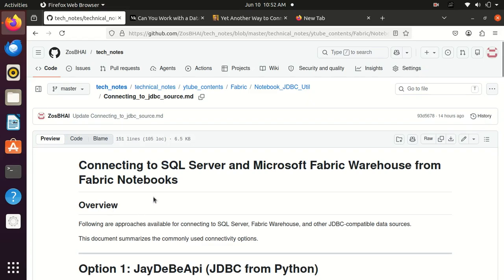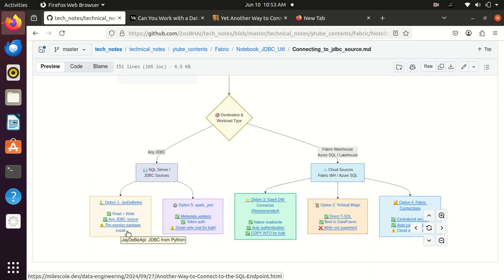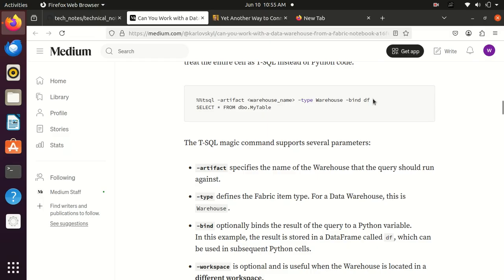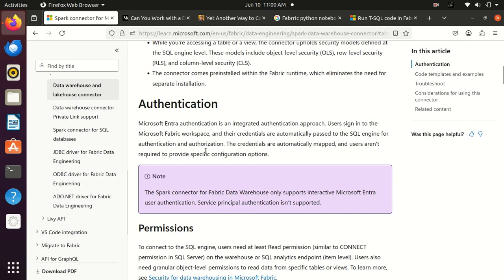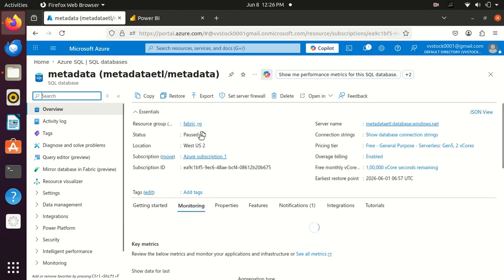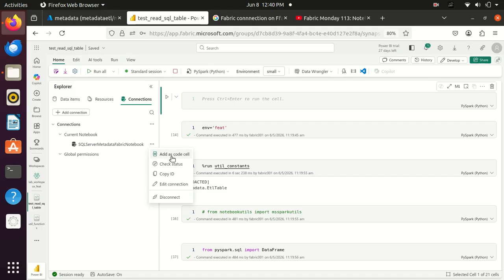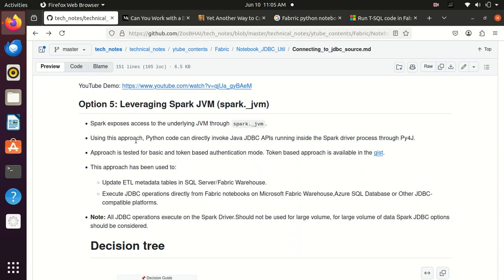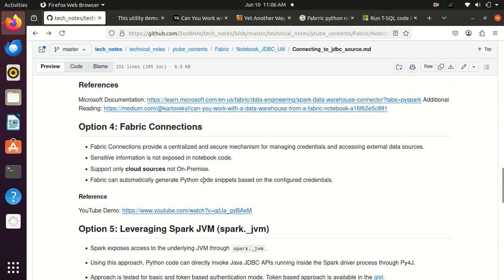Connecting SQL Server & Fabric Warehouse from Microsoft Fabric Notebooks | 5 Methods Explained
In this video, I explain different ways to connect Microsoft Fabric Notebooks to SQL Server, Microsoft Fabric Warehouse, and other JDBC-compatible data sources.

Topics covered:
✔ Option 1 – JayDeBeApi (JDBC from Python) 00:46
✔ Option 2 – T-SQL Notebook Support (%%tsql) 01:48
✔ Option 3 – Spark Data Warehouse Connector (synapsesql) 03:15
✔ Option 4 – Fabric Connections 04:26
✔ Option 5 – Leveraging Spark JVM (spark._jvm) 06:28

You will learn:

Which connection method to choose using a decision tree
Authentication options (Basic Auth, Token-based Auth, Entra ID)
Read and write patterns for Fabric Warehouse
Pros and cons of each approach
Real project use case using Spark JVM